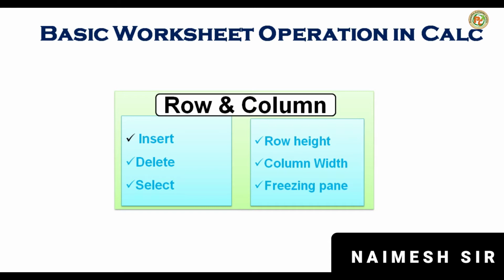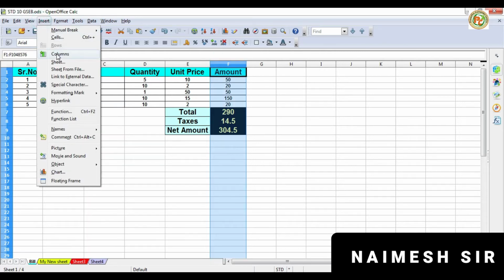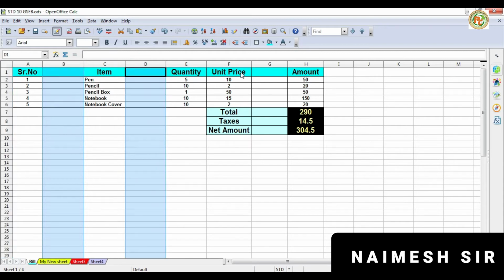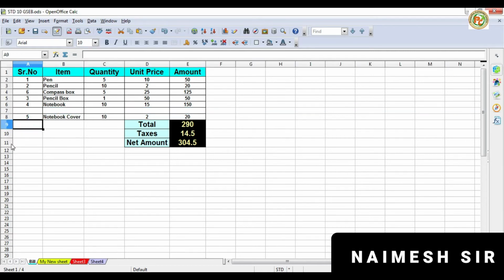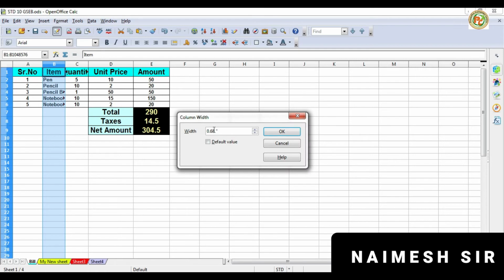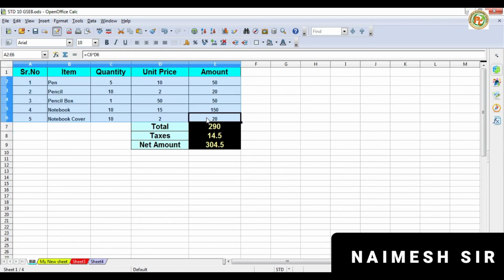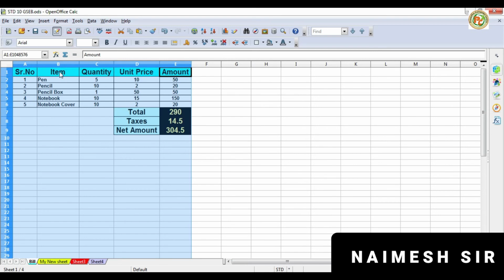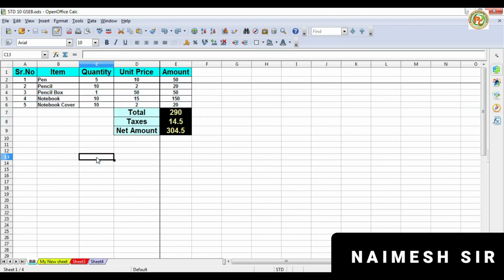How to insert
STD 10 GSEB Ch 6 Data editing & formatting
Session : 2